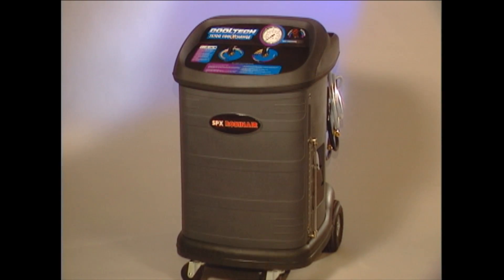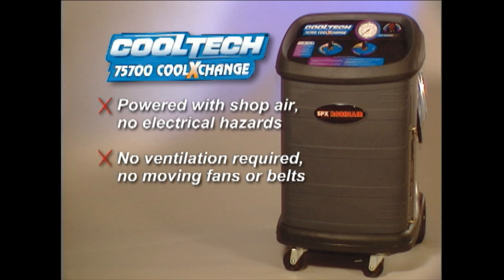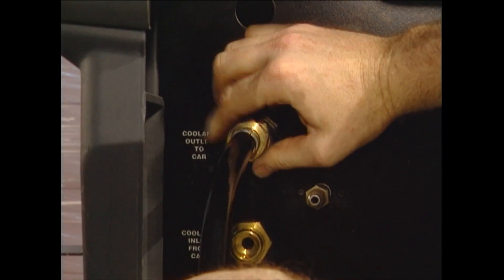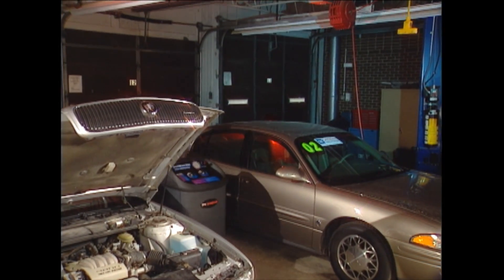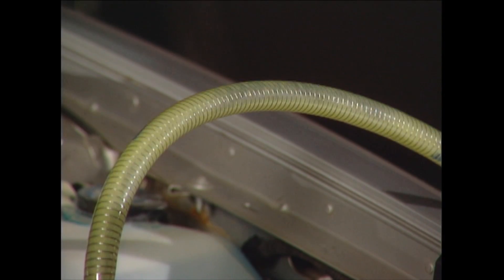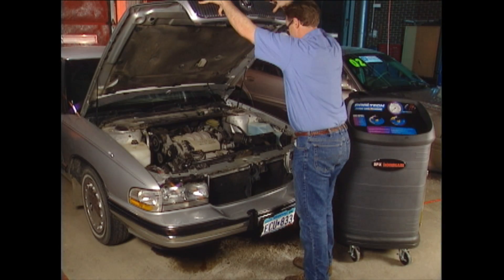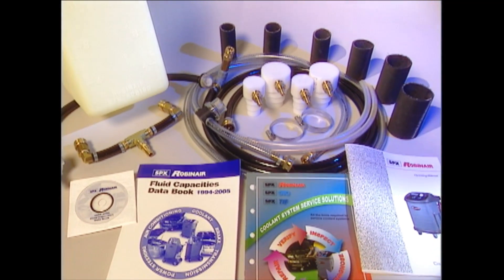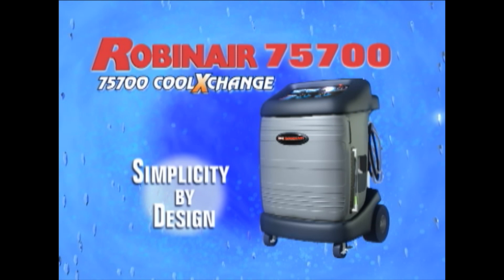Robinair 75700 CoolXchanger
Our 10 minute exchange process means no more waiting for the engine to warm up!
Our "engine Off" feature removes pulleys, belts, and fan blades from the safety equation.
Vacuum mode creates a "push/pull" exchange process allowing the technician to safely remove high pressure in a hot system.
Leak check feature allows the technician to test for leaks prior to refilling.
Two clearly marked valves and an easy-to-read gauge make this machine very easy to use.
No electricity required. 90 psi shop air drives the exchange process, as well as the 2 gpm pump on the waste tank.
Two external new coolant supply tanks allow on-board storage of two different coolant types.